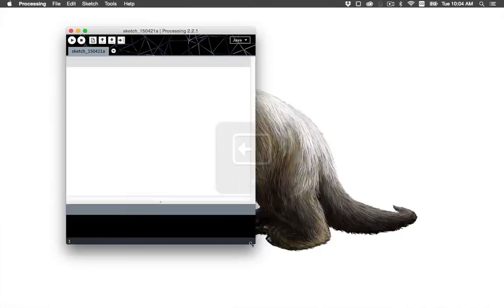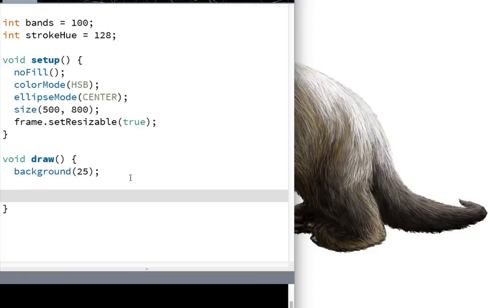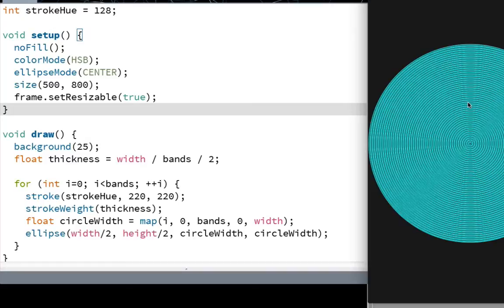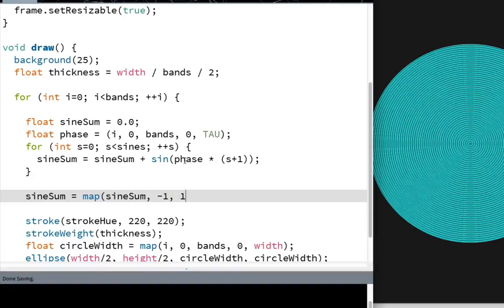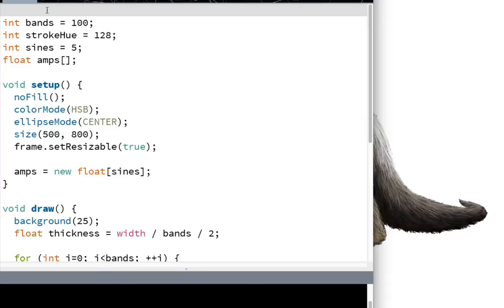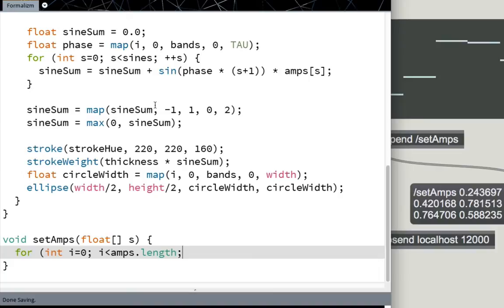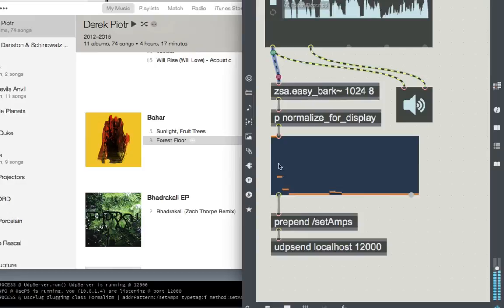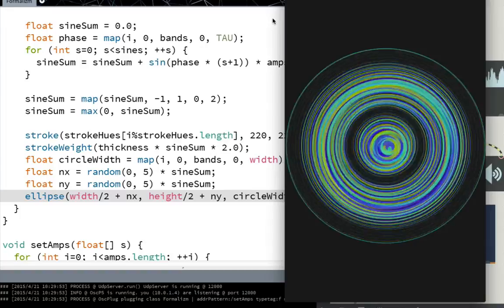Delicious Max 7 Tutorial 56 - Formalizm